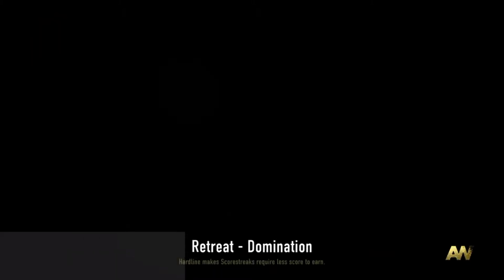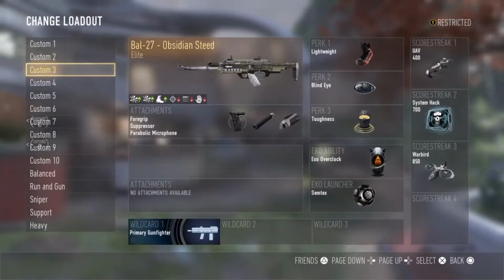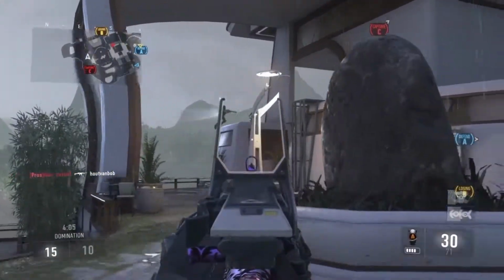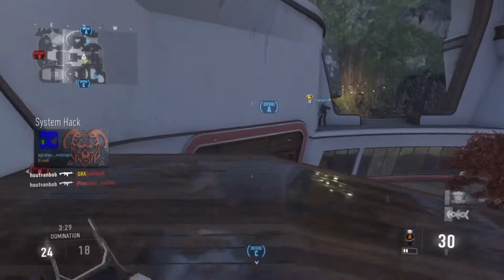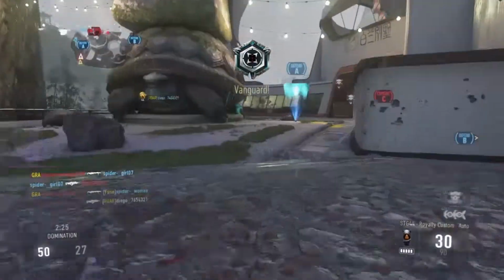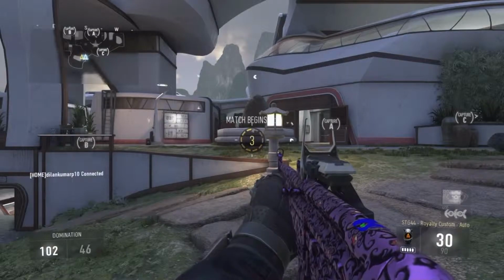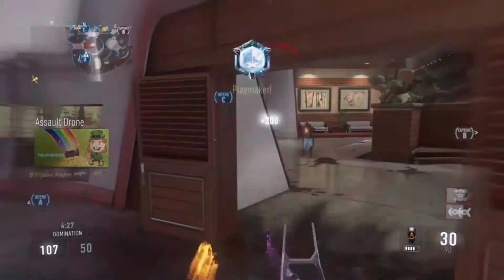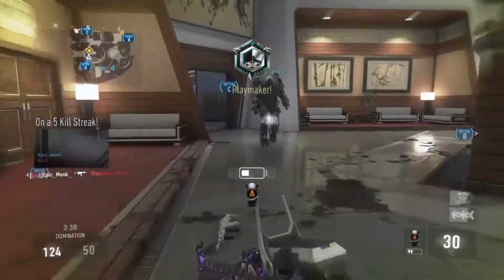Call Of Duty: AW Domination #2 | So Happy I Got The STG-44 Royalty!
Hope you guys enjoy the video, please leave a like, comment (If I could improve on anything, I read and reply to all comments) and subscribe if you like the content :) MY PSN: Spider-_woman.